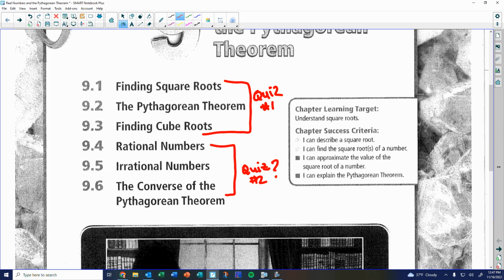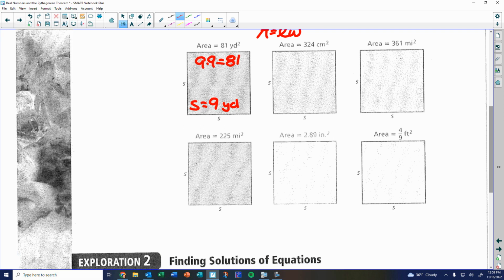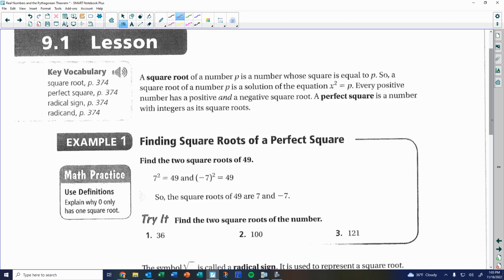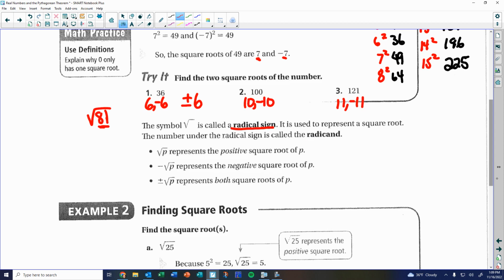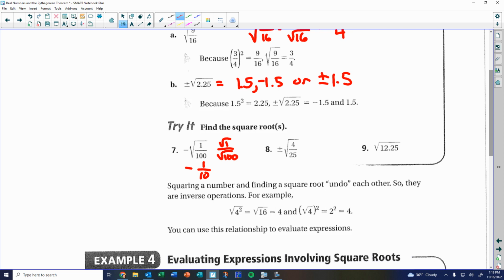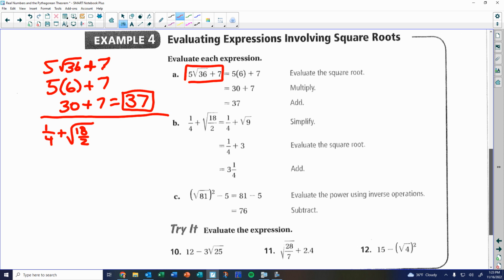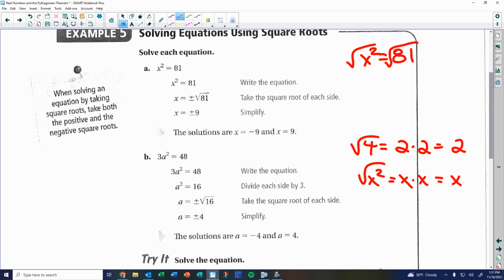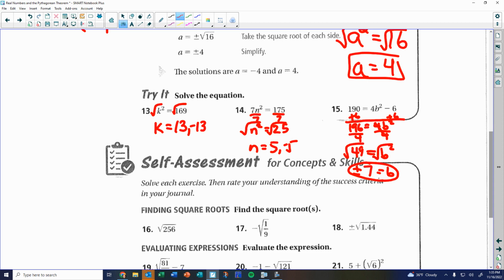Pythagorean Theorem 9.1 Day 1